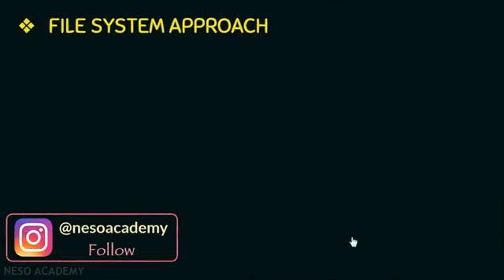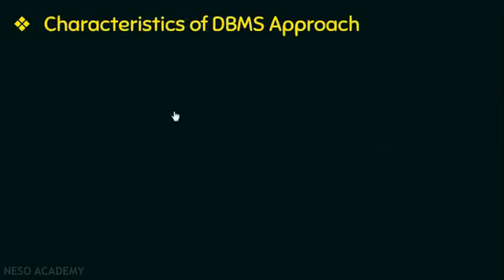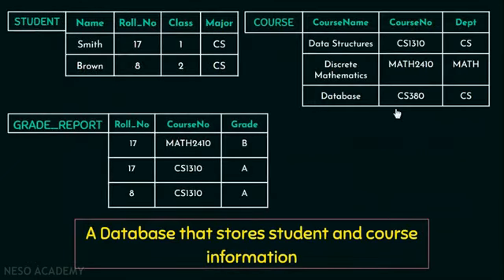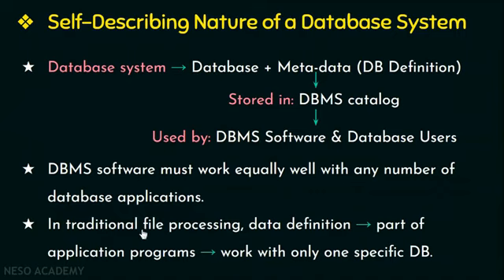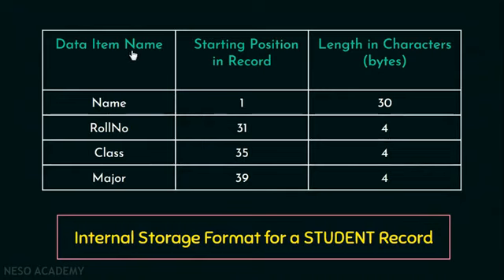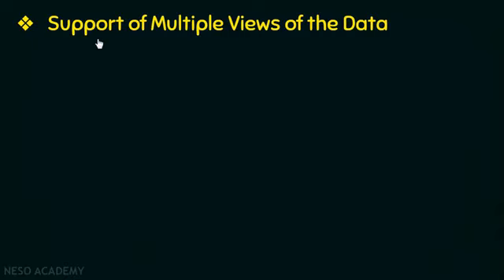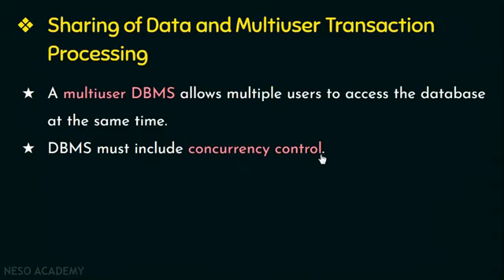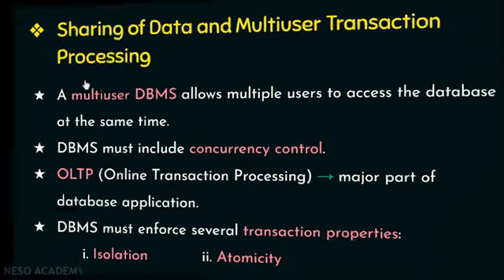Introduction to DBMS